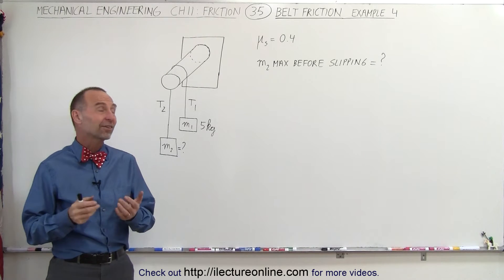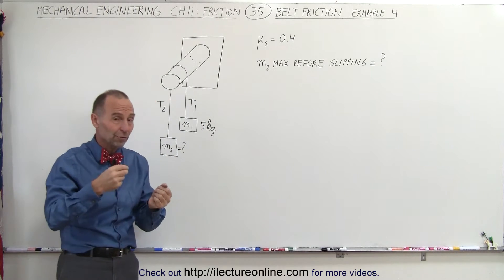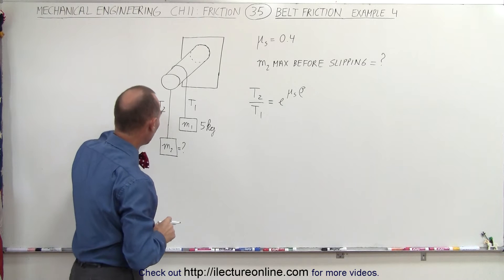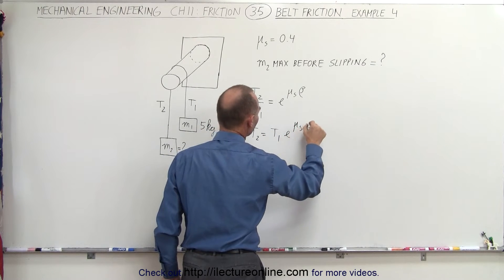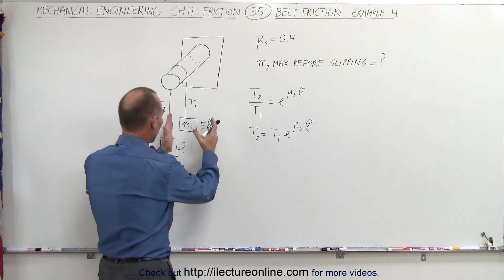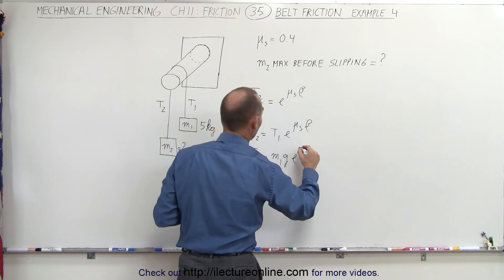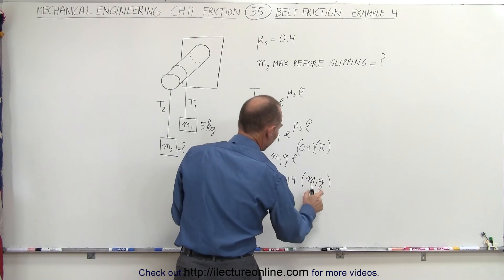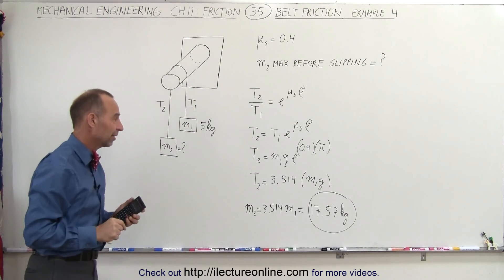Mechanical Engineering: Ch 11: Friction (35 of 47) Belt Friction: Ex. 4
In this video I will find the m2=?, before the system of 2 masses (attached to a belt hanging off a peg of friction=0.4) begin to slip.